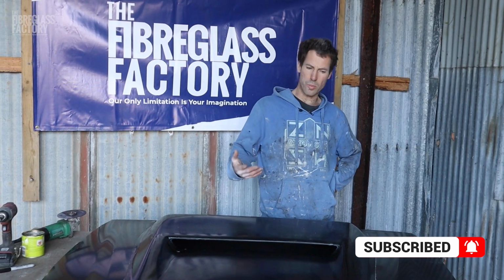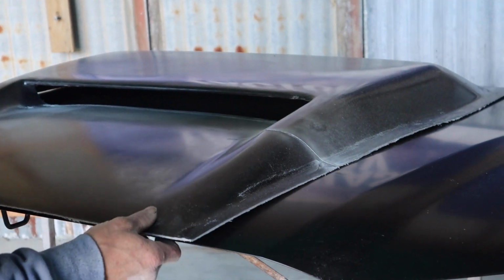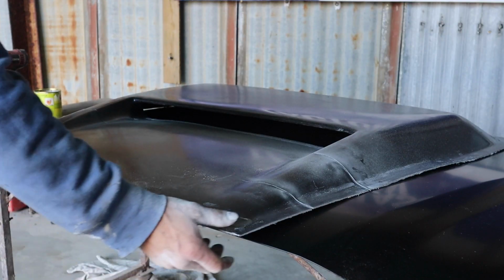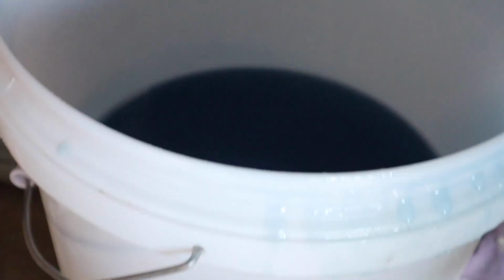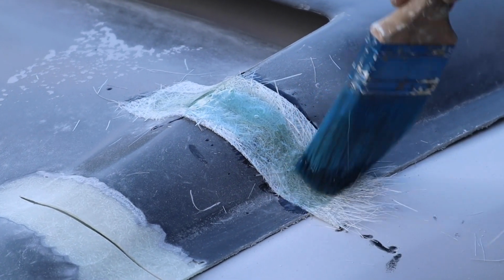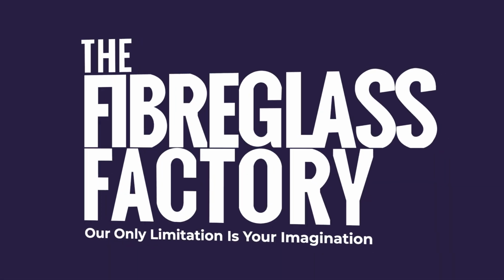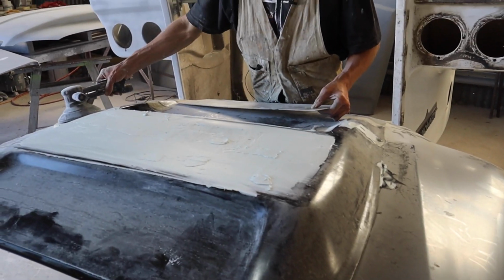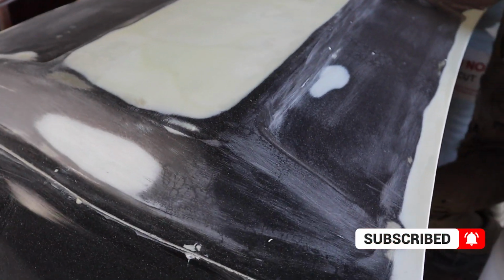Fitting 79 Series Landcruiser Scoop To A Hilux Bonnet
Fitting 79 Series Landcruiser Scoop To A Hilux Bonnet // If you’re ever wondered what it looks like to fit a 79 Series Landcruiser Scoop to a Hilux Bonnet, then we’ve got the video for you! In this video you’ll see how Ben has to shape the Landcruiser bonnet scoop to fit the Hilux bonnet.

If you’re looking to DIY this, you can use any scoop however the 105 Scoop or the 80 Series scoops are the most universal. This one is simply a custom job for a client which is why we’re using the 79 Series.

If you’re looking for a custom fibreglass job, fibreglass repair or fibreglass installation, we’re your team! Give The Fibreglass Factory a call today - 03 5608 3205

GOT A CUSTOM FIBREGLASS JOB THAT NEEDS DOING?